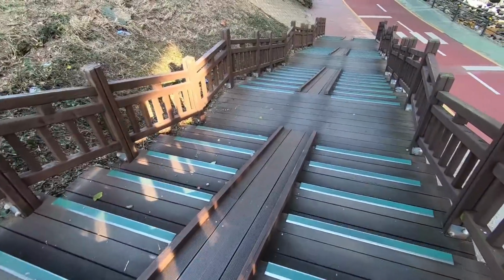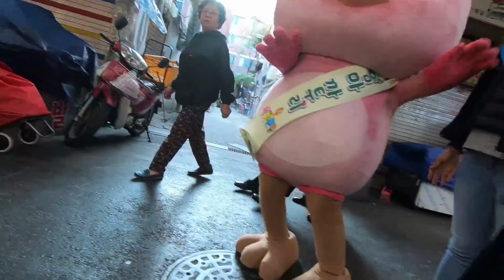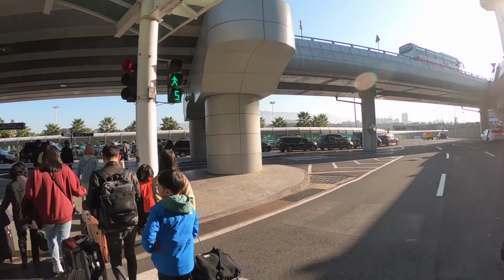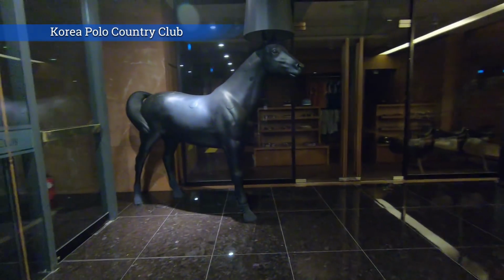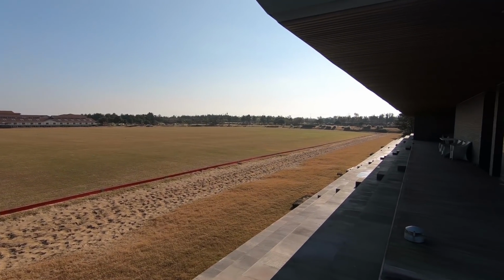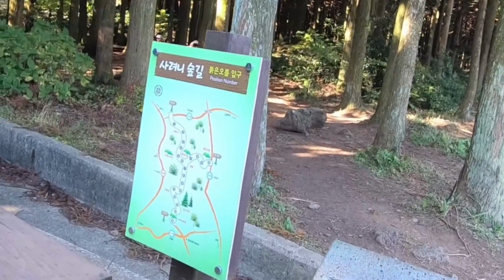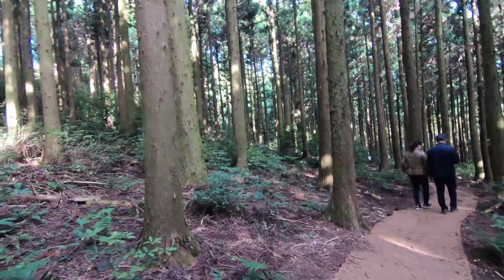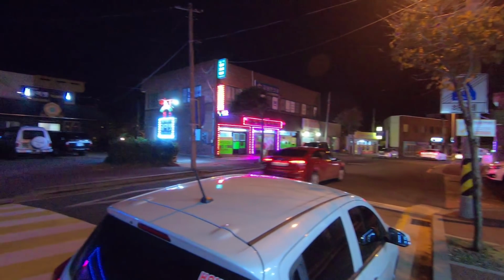Seoul to Jeju / Korea Autumn Trip 2017 #3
Before heading off to Jeju Island, I explored a park under the espressway in Seoul, and a very classic market. We then went to Jeju and stayed at the Korea Polo Country Club, hiked Saryeoni Forest Path, dined, and more.

These are clips I took for myself and not meant for making YouTube videos, so I pieced them together to make a sort of daily vlog of my trip.